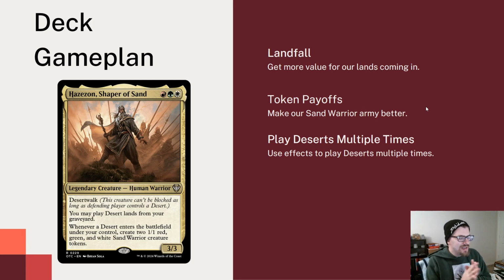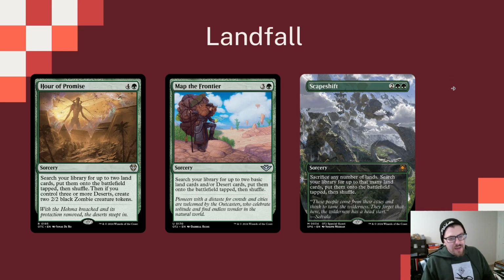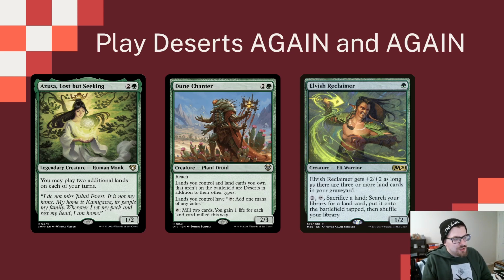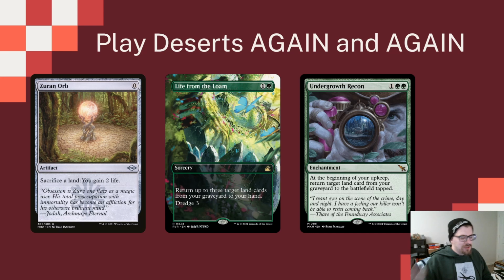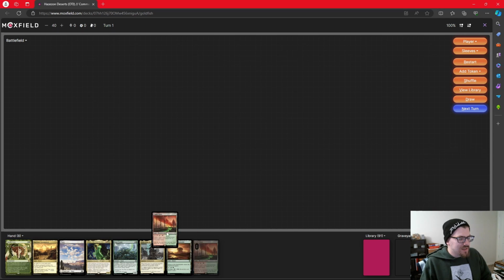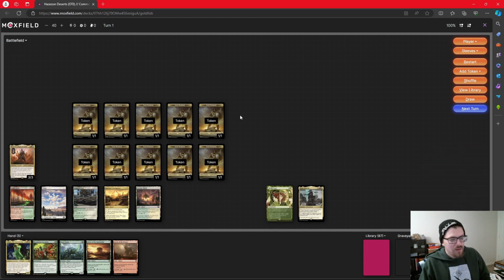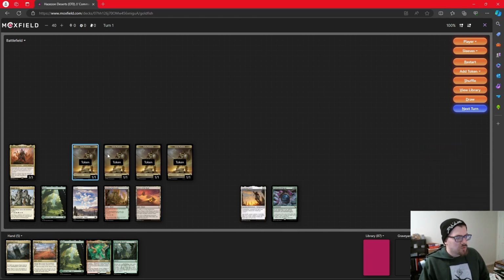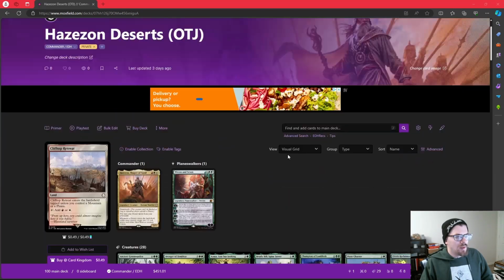Hazezon, Shaper of Sand | Naya Deserts | EDH Deck Tech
Play lands and make tokens with Hazezon!